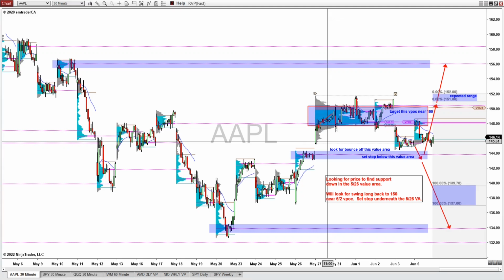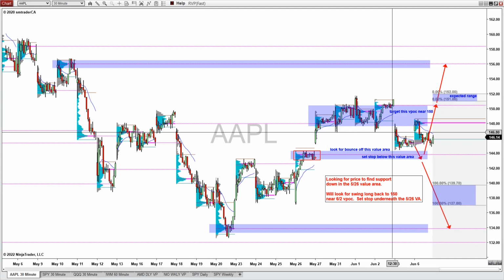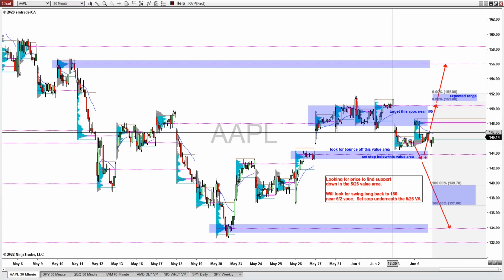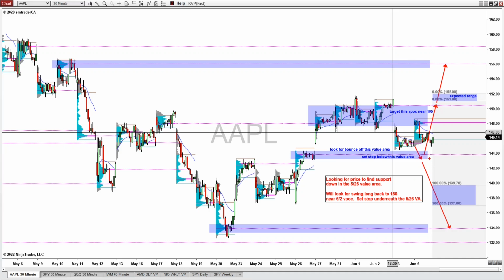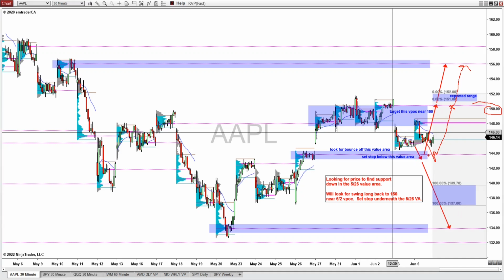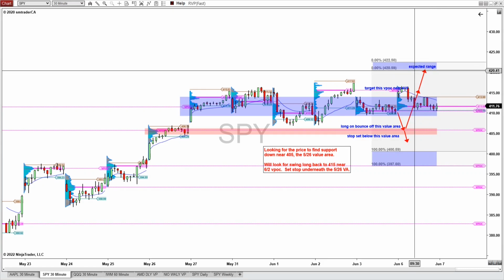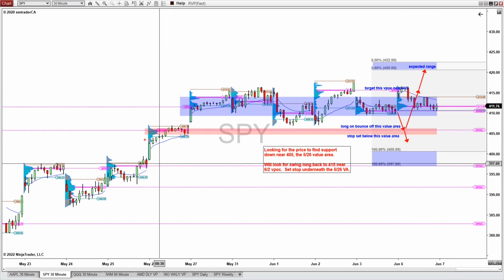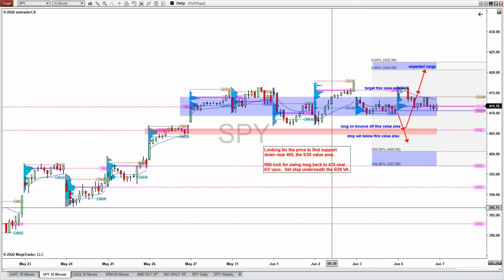Swing Trade Ideas - A Swing Trade Strategy For AAPL & SPY | SP500 & Stock Technical Analysis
In this video, we will analysis SPY, the ETF for S&P 500, and AAPL stock for possible swing trade.  We will use volume profile to assist us on establishing entry & exit and price targets.